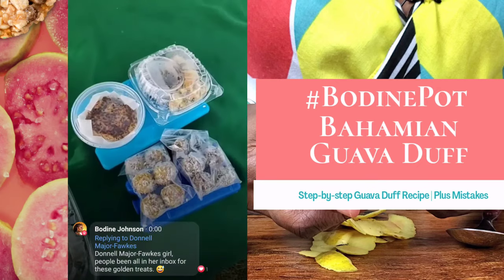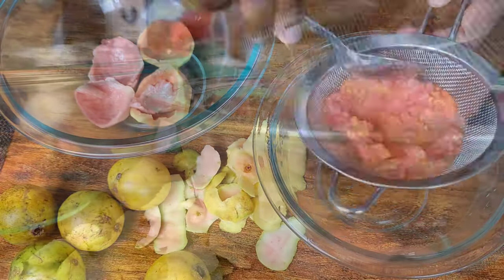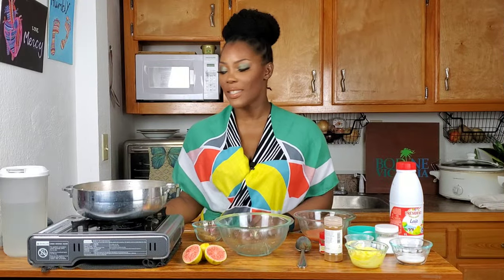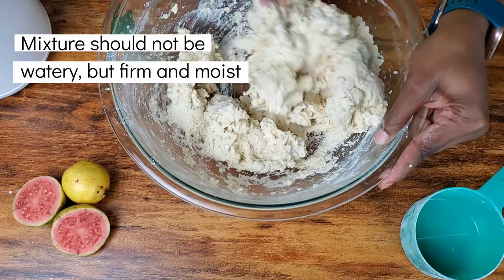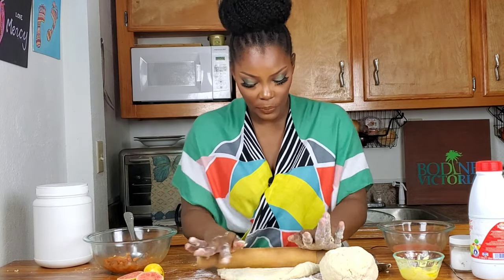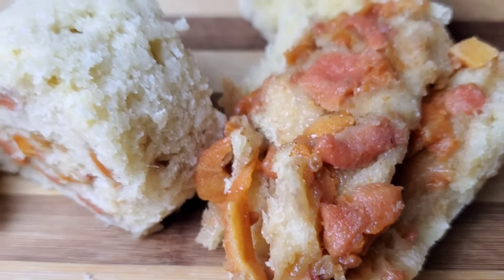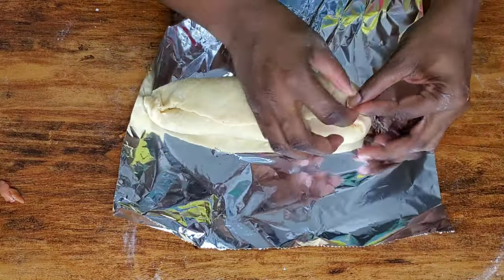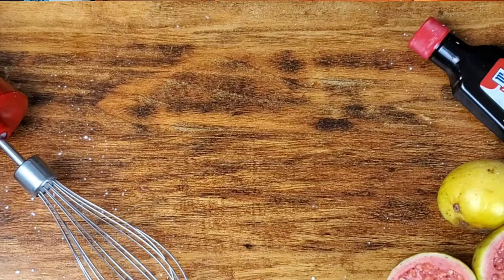The BEST Bahamian GUAVA DUFF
Make Bahamian guava duff step-by-step in this episode of BodinePot. We're using the pillowcase method and I show you the good, the bad, and the ugly. Mistakes were indeed made, but I show you how to correct them with some help from my Facebook and Instagram family (because engagement).

Some things to remember, if your dough is dry while rolling it, your duff will be dry. If you overwork your dough, your duff will, be tough.  If you oversteer your duff, it will also be dry.  Say NO to dry duff and hello to a lighter, fluffier, more flavorful and filling guava treat.

Y'all ga have to watch the episode for the measurements and because I didn't put them in the video -

Here's the recipe for the Guava Duff Sauce:
(Mine will be more of a glaze than a thick sauce.  I prefer it to be light.  I'll tag a few other recipes from YouTubers if you want the super fluffy ones)

1/2 cup guava pulp (cooked with your favorite rum or brandy, a 1/2 tsp lemon and 1 tbsp sugar)
1/4 cup butter
1/2 tsp vanilla
2 - 3 cups powdered sugar
(You can add sweet cream or half & half then whisk til fluffy too)

My music is available across all social media platforms